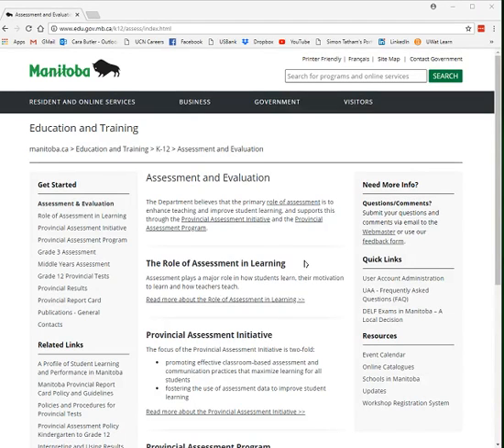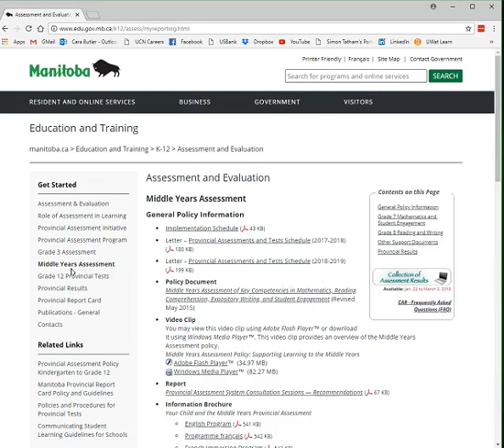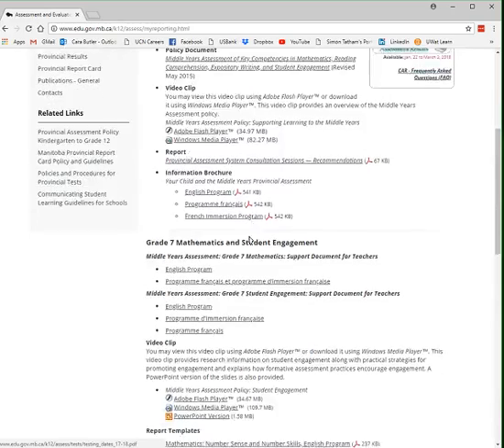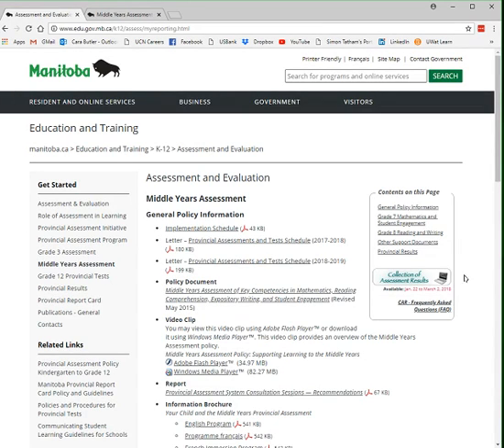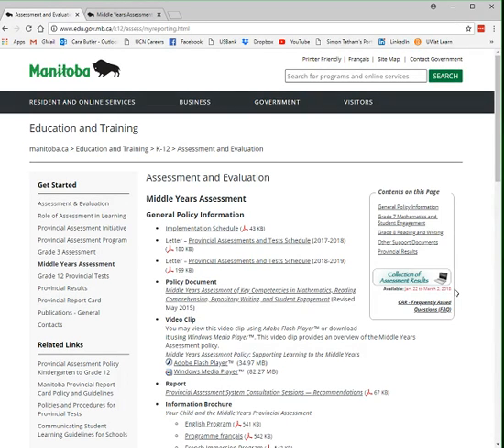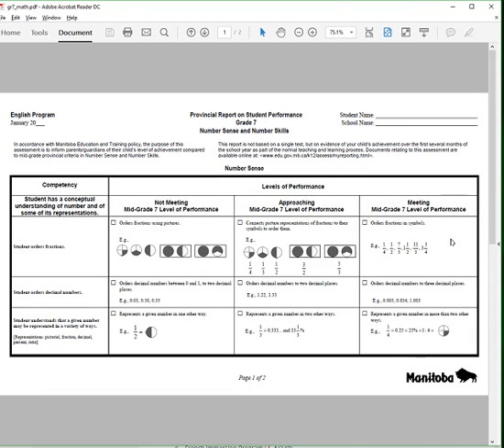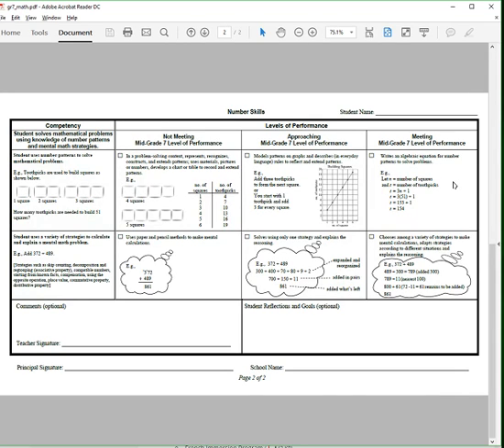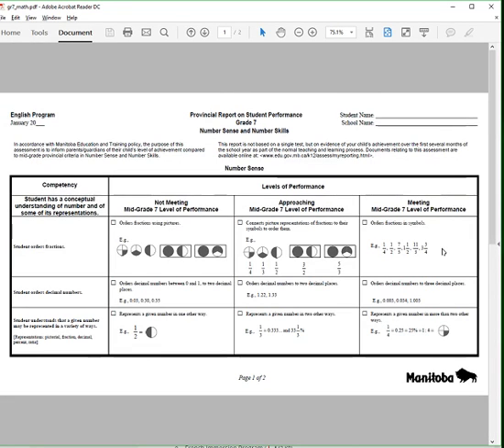Teacher Information: Grade 7 Assessment in Number